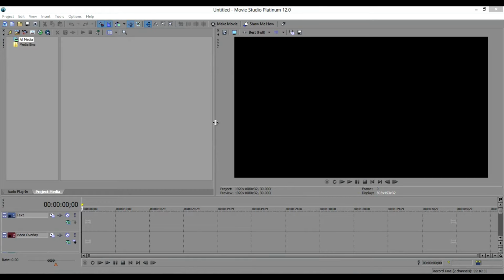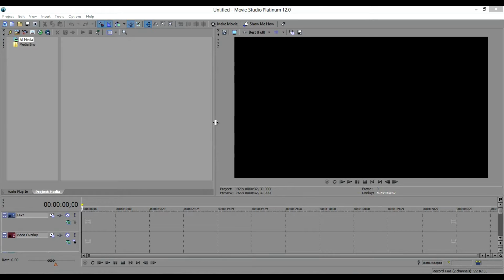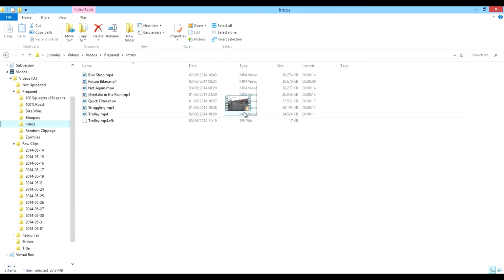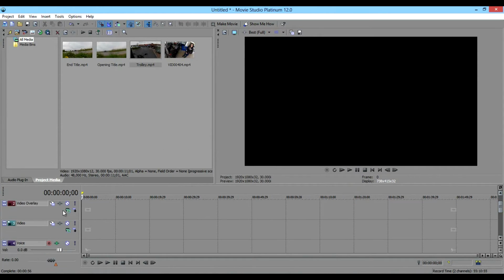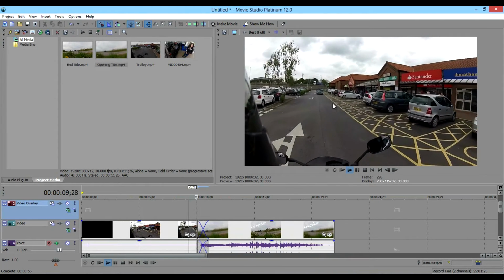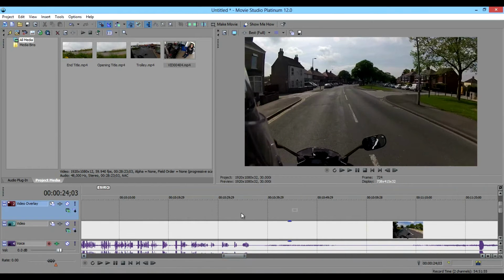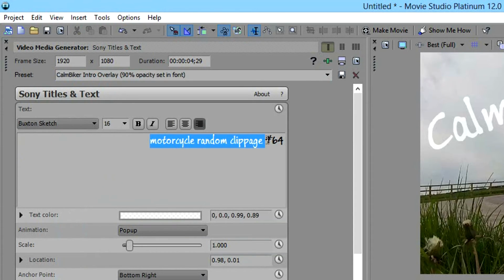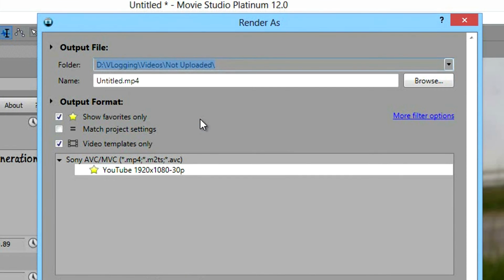237. Video Editing Basics for Vloggers - Introduction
The first of my series on video editing for vloggers. This video is an overview of how I put a new video together, prior to uploading it to YouTube.